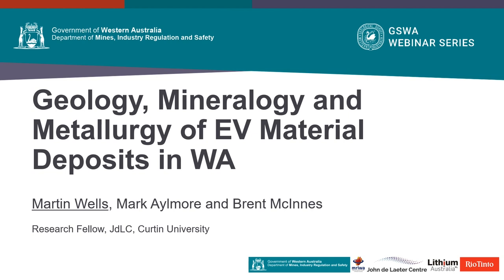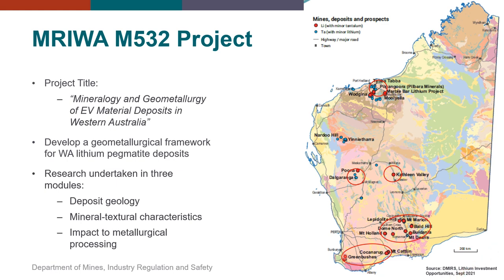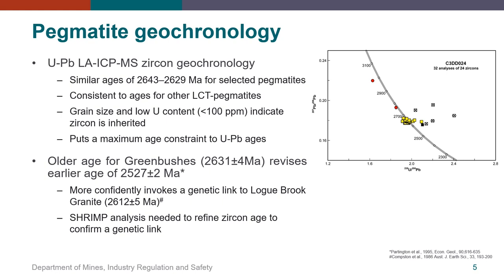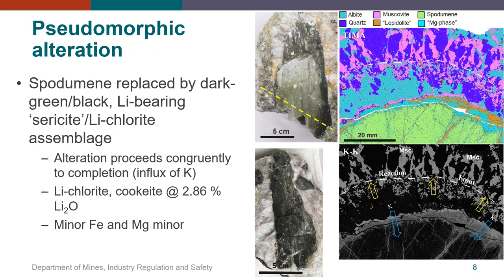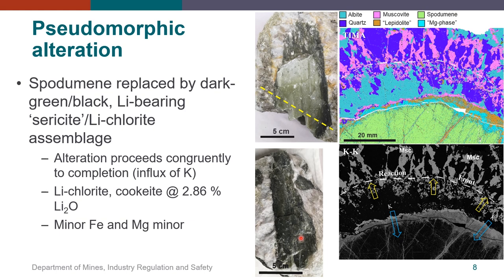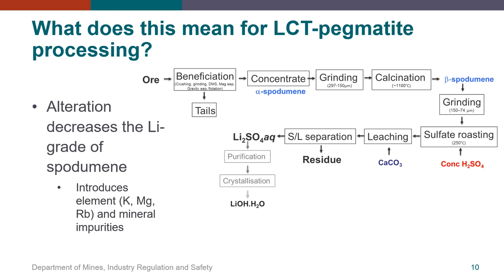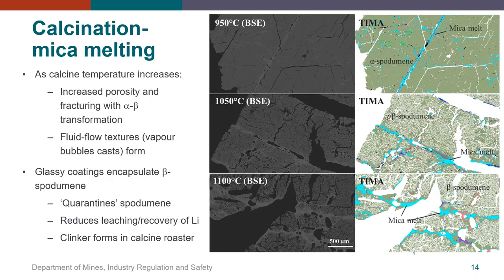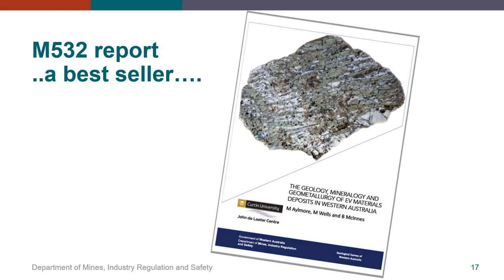GSWA Webinar Series | Geology, Mineralogy and Geometallurgy of EV Materials Deposits in WA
GSWA Webinar Series | May 2023
Presenter: Dr Martin Wells, John de Laeter Centre
Title: Geology, Mineralogy and Geometallurgy of EV Materials Deposits in WA
Abstract: Western Australia currently supplies about 55 % of world lithium demand. With increasing use in the production of Li-ion batteries (LIBs) to power electric vehicles (EVs), the demand for Li is expected to exceed supply by about 2025. While some research publications are available on individual LCT (Li, Cs, Ta) pegmatite deposits, there is no systematic comparative study of Li pegmatites across Western Australia to date. This worked aimed to develop a geometallurgical framework of WA LCT pegmatites for the purpose of providing fundamental knowledge of lithium orebodies and improve their exploration targeting, mineral processing and chemical refining techniques.